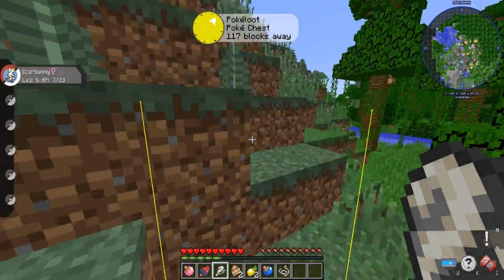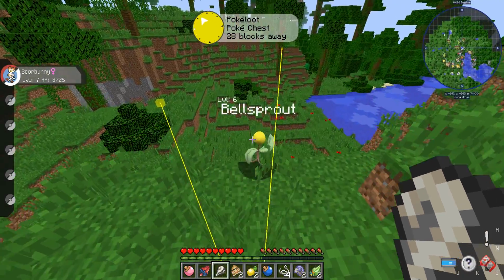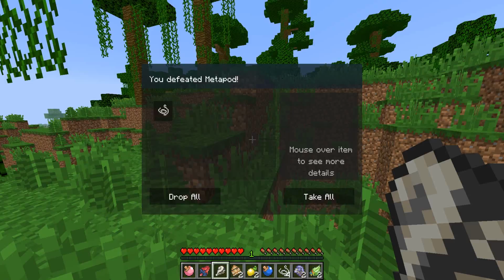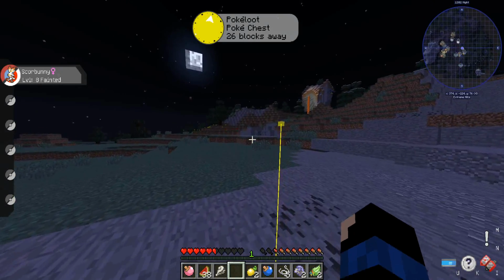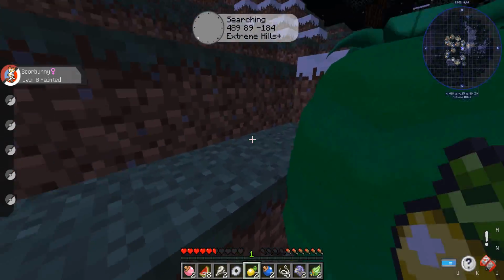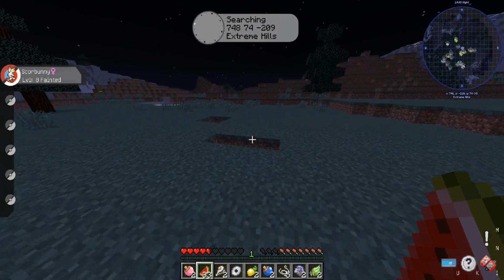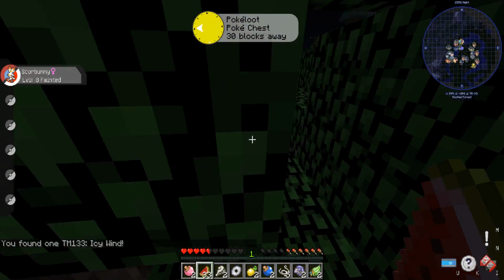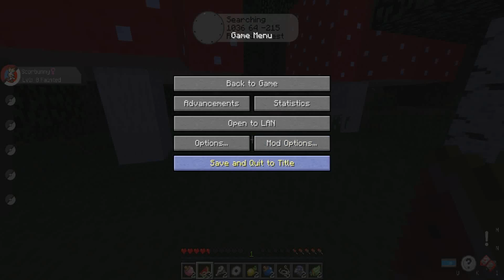1.12.2 Pixelmon Adventure Episode 1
Curse forge Pixelmon mod by the Pixelmonmod